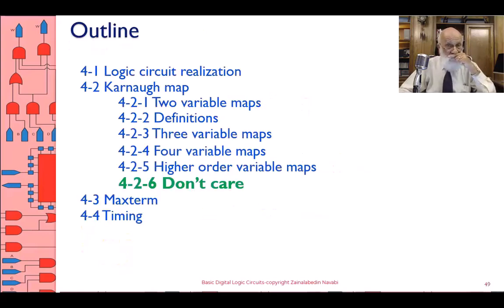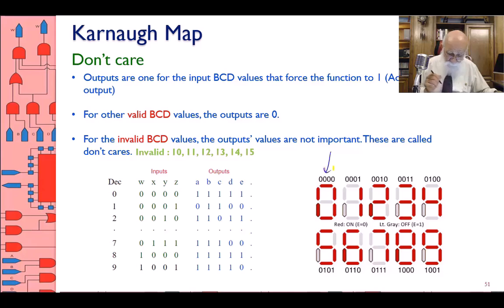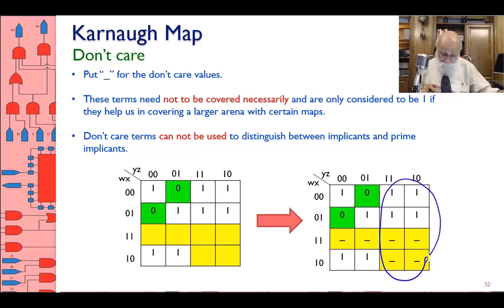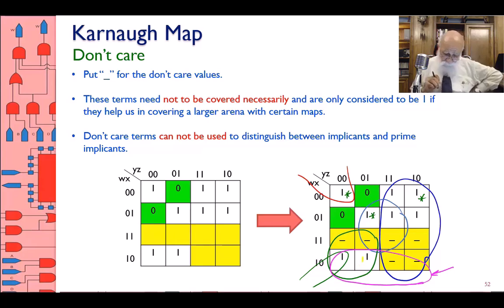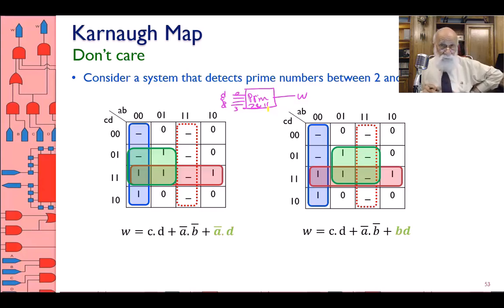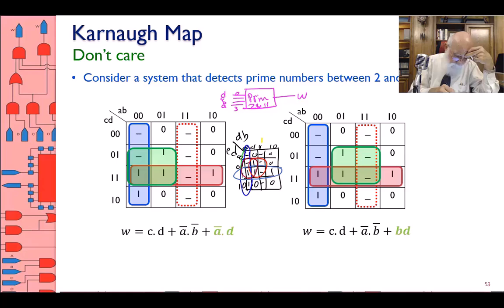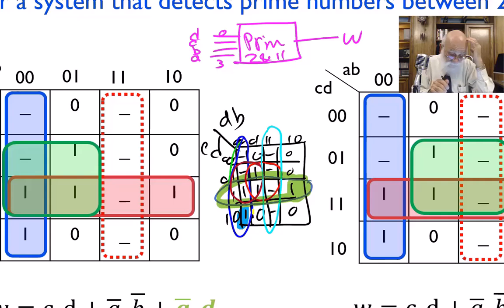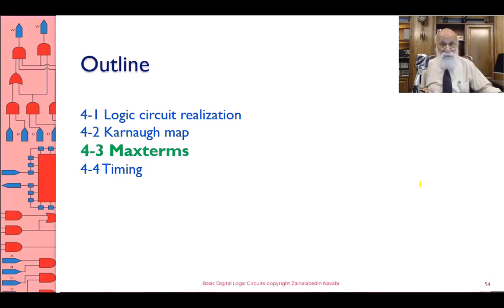16- Karnaugh Map (don't care)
There are certain input combinations for which circuits output values are not important.
Those are regarded as don't care values that help minimization of a function.
This part discussed the don't cares.